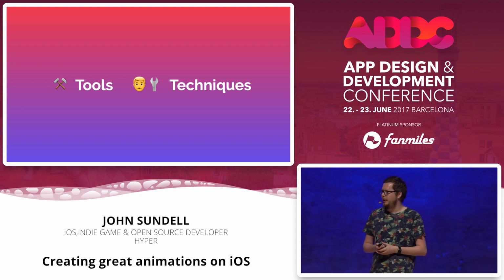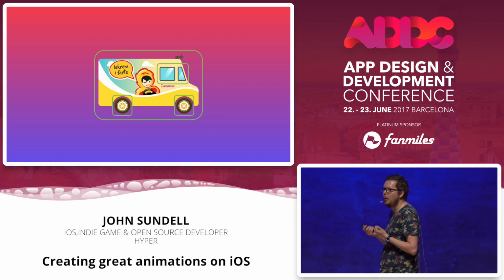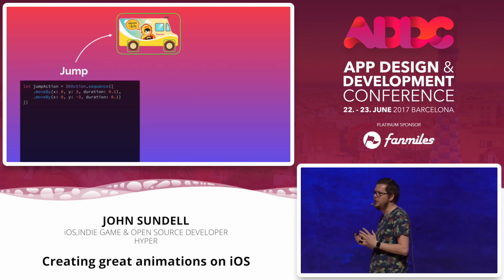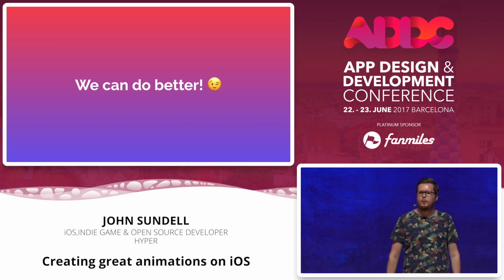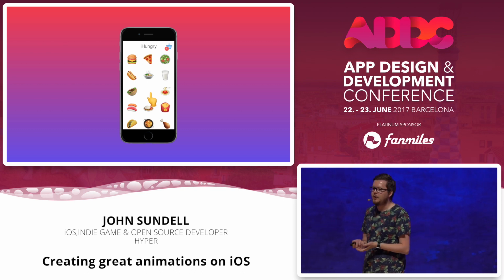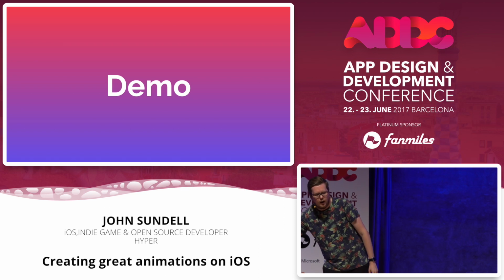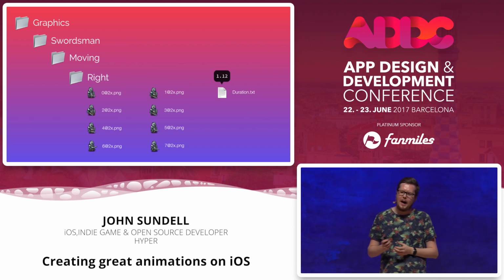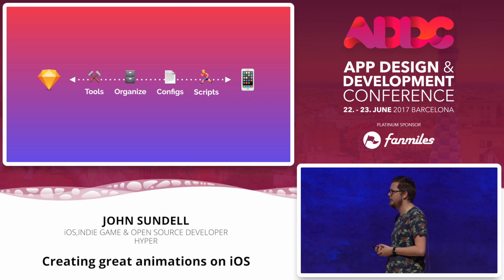ADDC 2017 - John Sundell: Creating great animations on iOS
Animations are a huge part of modern application design - and on iOS we have quite a number of tools at our disposal to create great ones to delight & inform our users. Durning this talk, John will go through several animation techniques and talk about how they can be used to create a smooth workflow for both developers & designers - and resulting in a great user experience.